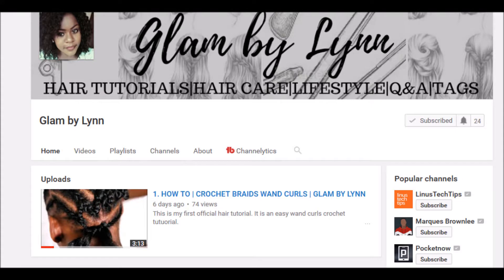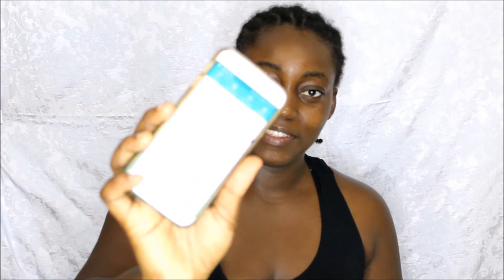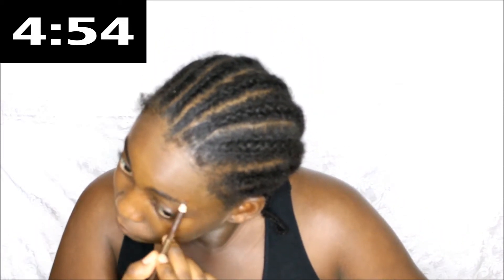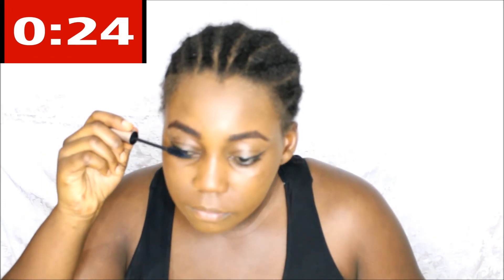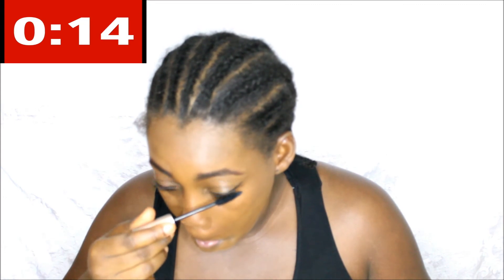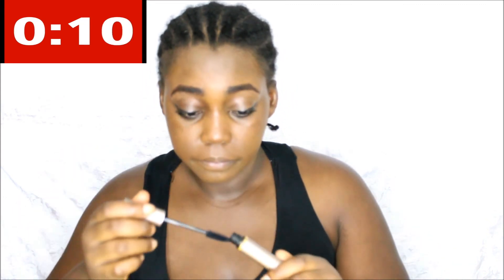5 MINS MAKE UP CHALLENGE COLLAB WITH GLAM BY LYNN | MIRANATURAL233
Hey loves! This is a 5 minutes make up challenge collab with Glam by Lynn.